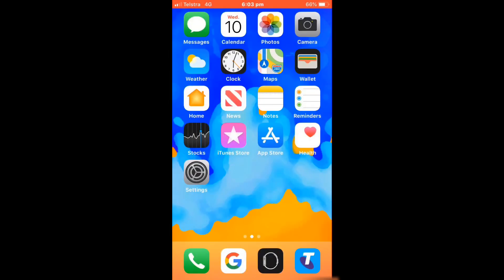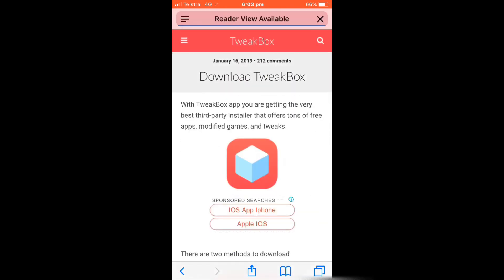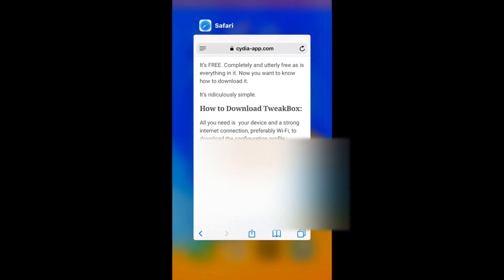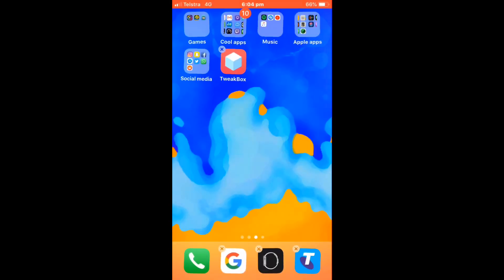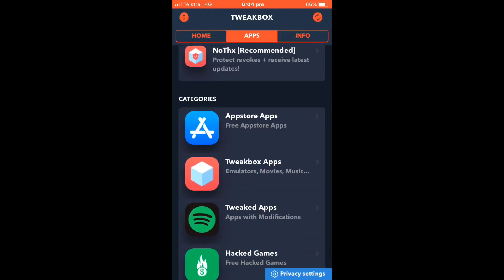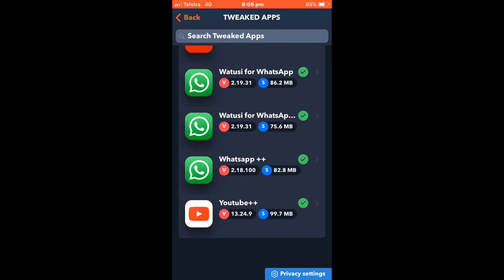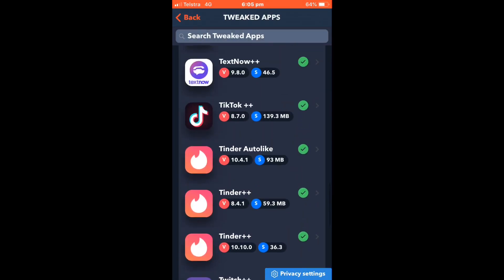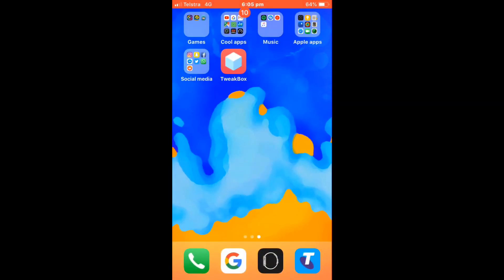How to get hacked apps on tweakbox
Here is the link for tweakbox